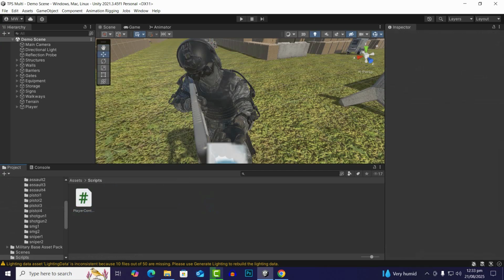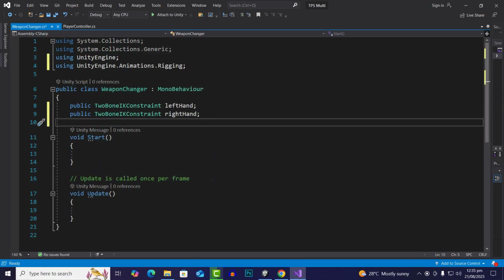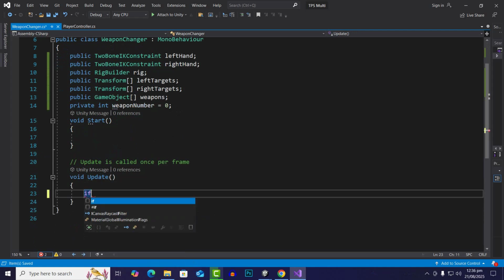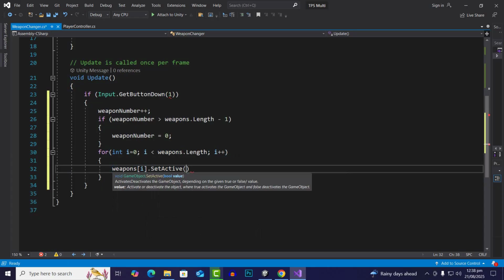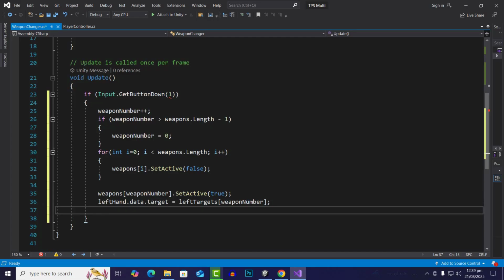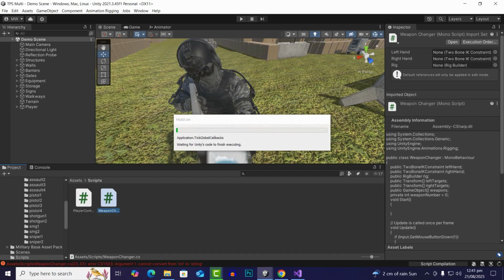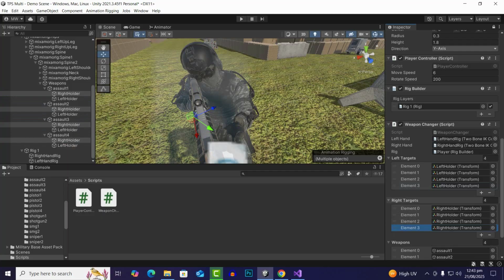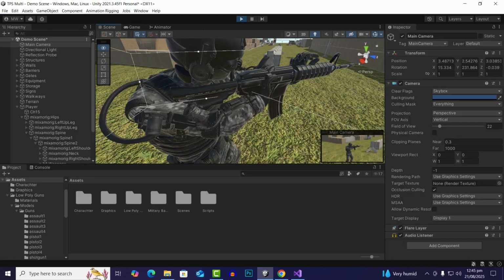Weapon Change #8 | TPS Multiplayer Game Development in Unity with Photon (PUN) – Full Course